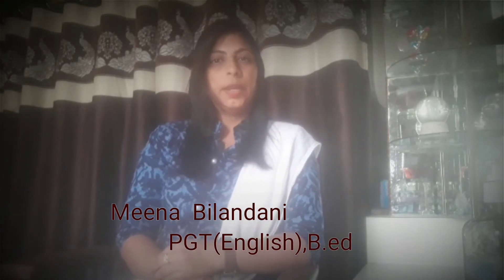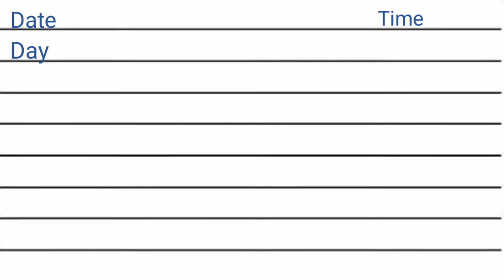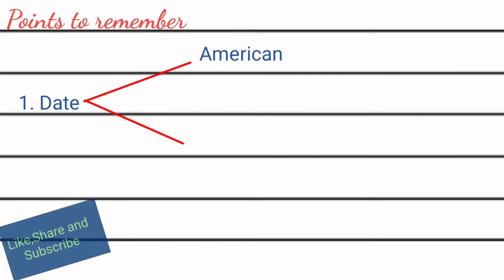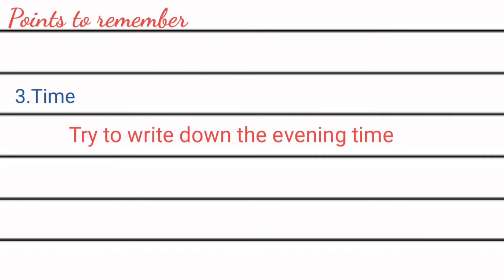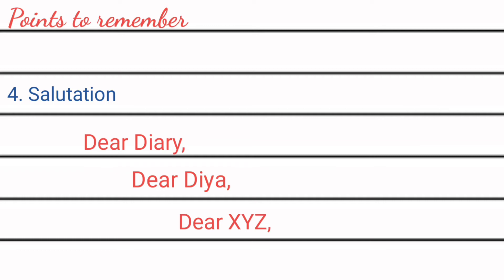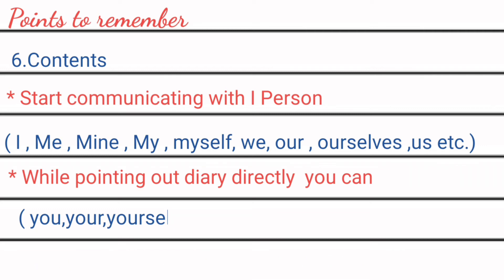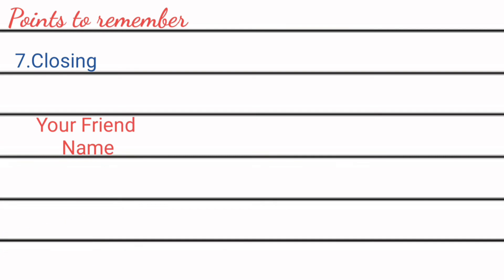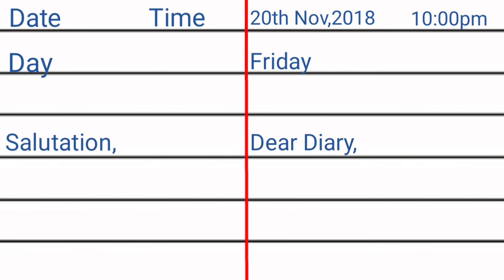Diary Writing|| 9th,10th|SOL||SOLDU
In this video I am going to
explain you the simple format
 of Diary Writing stepwise
 which is useful for class VI , VII ,
VIII ,IX  & X

With this format of diary writing you will be able to write your diary writing easily.
 By Learning simple process of diary writing
you will be able to have very good marks in writing story.

In this Diary Writing Format , I have discussed your mistakes while writing story that you must avoid during examinations.

Please watch ,learn and share
with the students of
these classes

RECITE POEM
WITH ME ♡POETYTIME♡

With it I am sharing my some motivational short poems with you to keep you inspired throughout your learning journey.

VOCABULARY TIME

If you have any query
plz leave your question/
suggestions in the
comment box below the Video.

Happy Learning !

sad times
CD baby